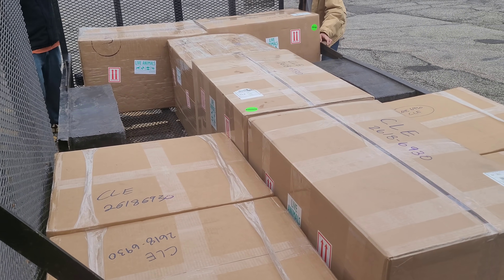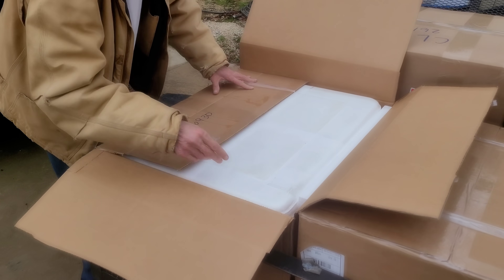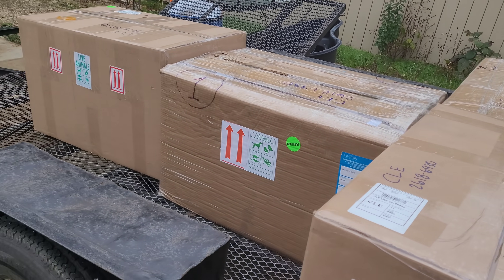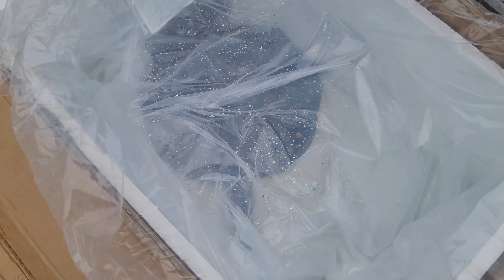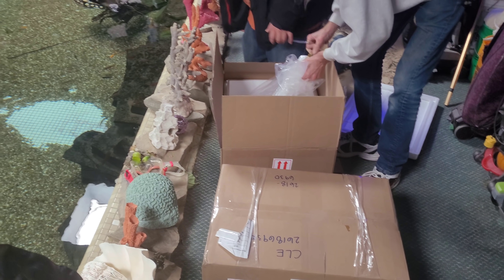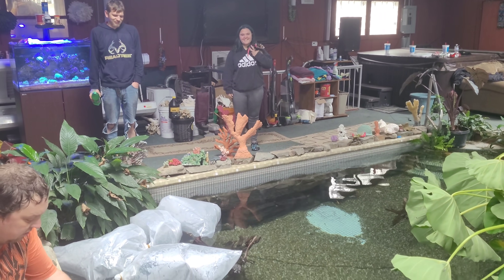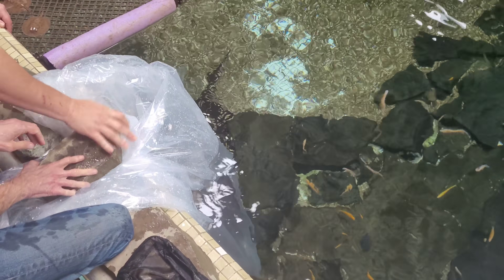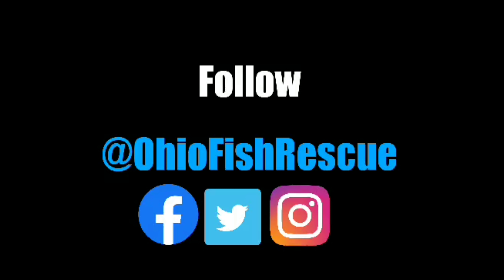PT 2 - "PRICELESS COLLECTION" of EXOTIC STINGRAYS go to safe haven at OHIO FISH RESCUE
hello all. STINGRAY BIOLOGY and PREDITORY FINS are making a huge move in the industry, there going in together and getting a HUGE building in Ney York, so during the move  from cali and florida i will be helping by holding there AMAZING stock of rays in our 58,000 gallon pool/pond,  i told them id help anyway i could and this is what helped them the best, to take care of there babies for a while, we love to help and this story is going to be for the record books, cant wait to see there new AMAZING place good luck kevin and rod !